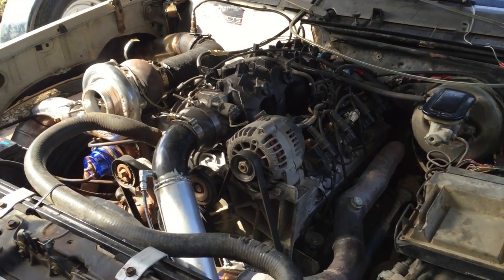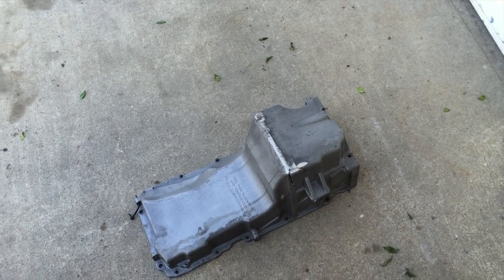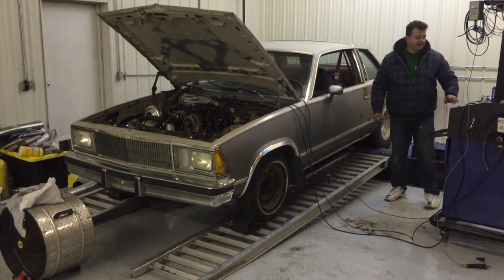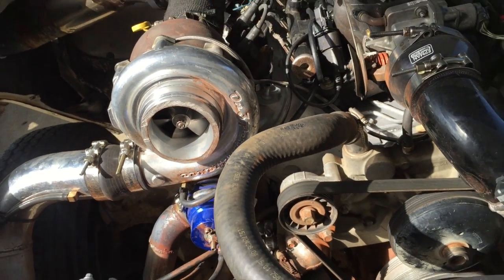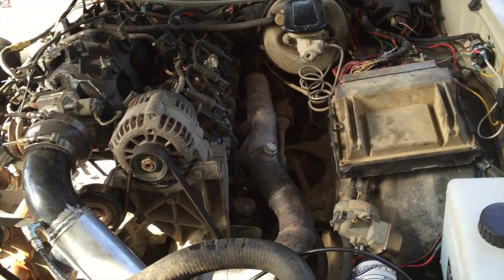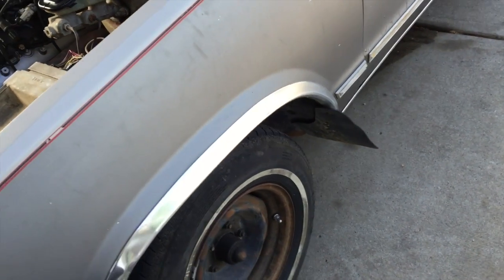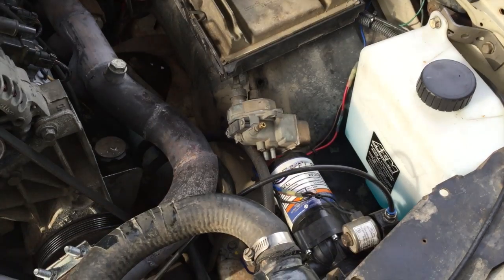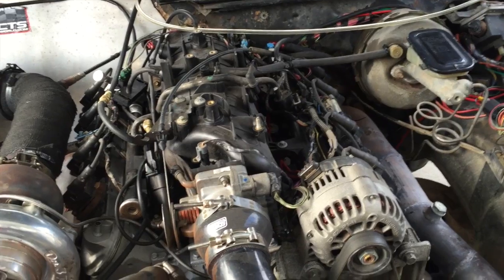Extreme Cheapskates, Turbo LS Edition!! Episode 6 "Dyno's, Dragstrip's and Debauchery"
What I've been up to over the last month with the car, we are going to keep chipping away at it.